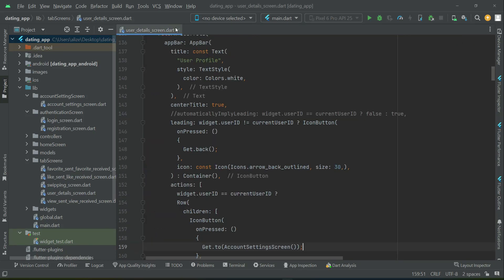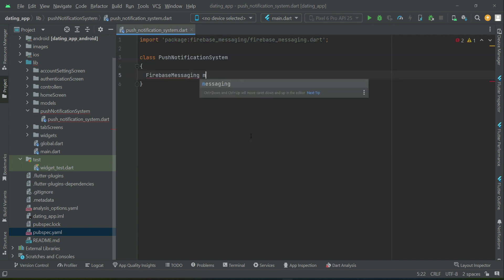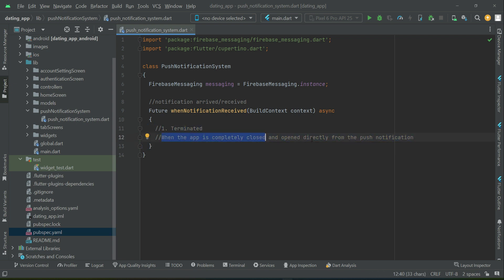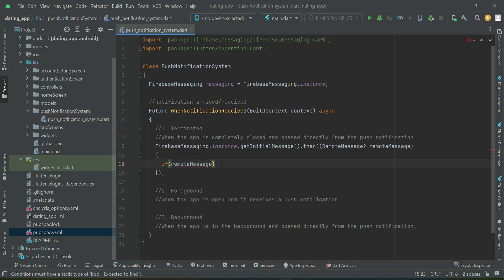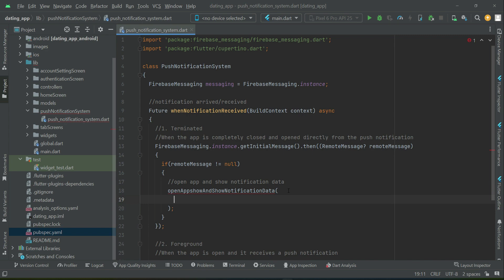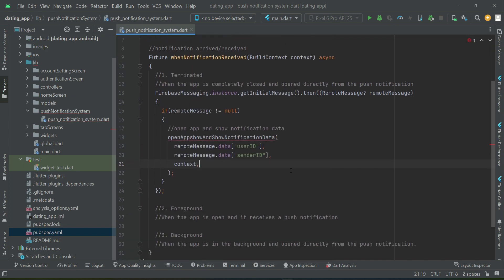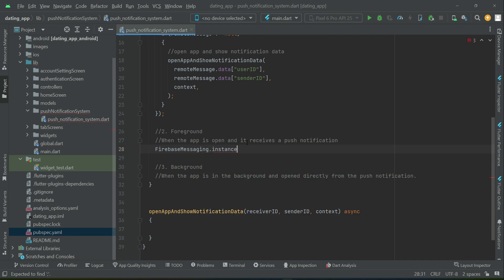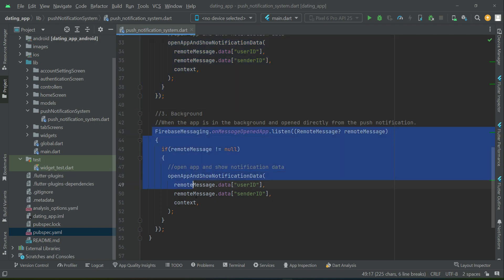Flutter Push Notifications using Firebase | Flutter Firebase Cloud Messaging Tutorial | Dating App